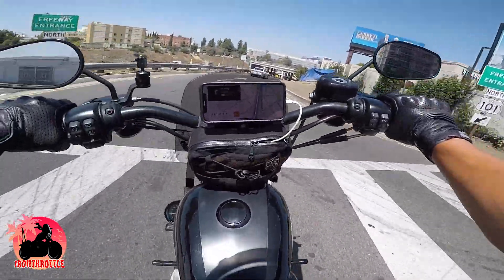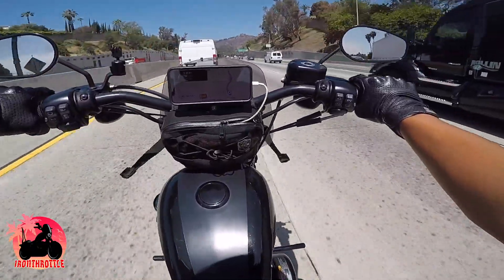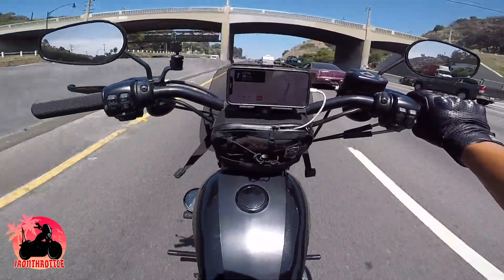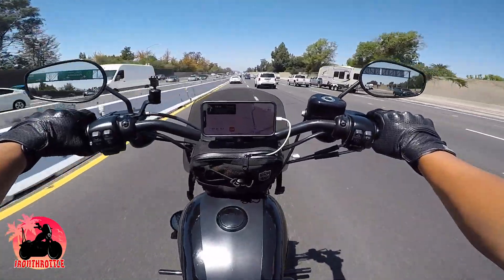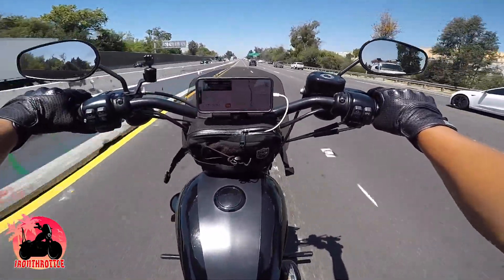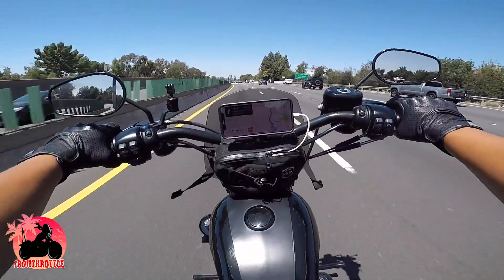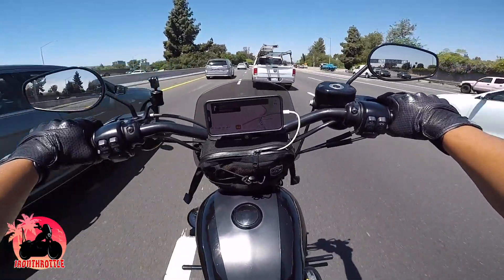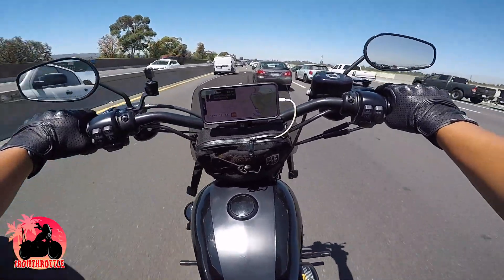Why I made my Sportster, Clubstyle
Interested in making your bike clubstyle? Check our why I made my bike clubstyle.